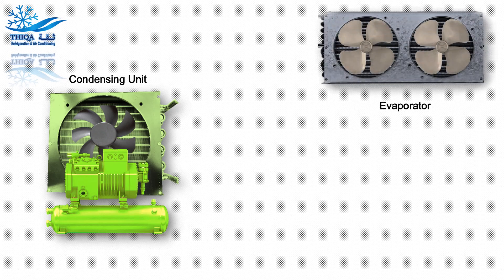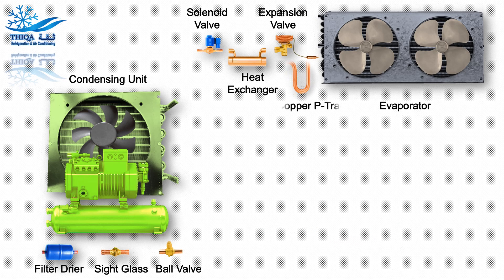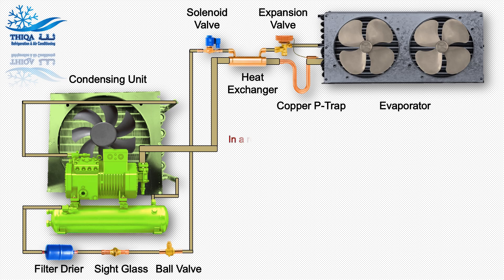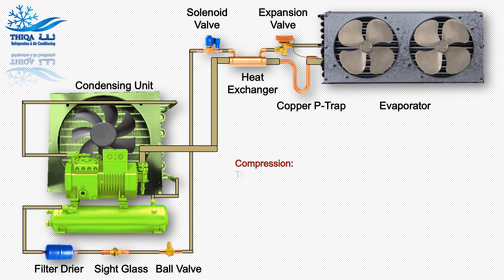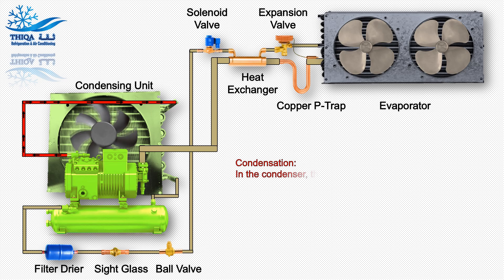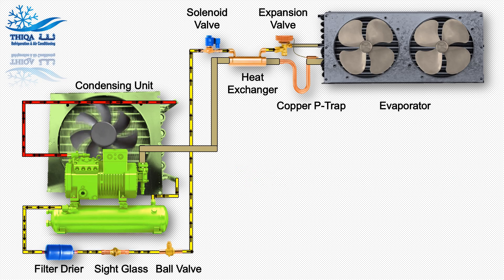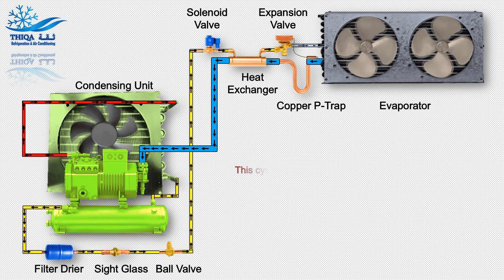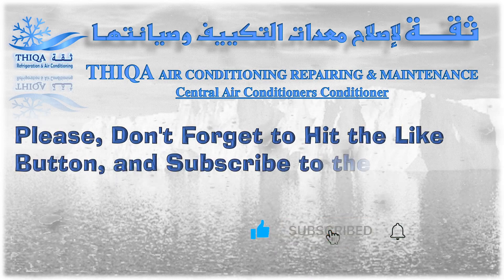HVAC Working Principle of cold room Animation | English